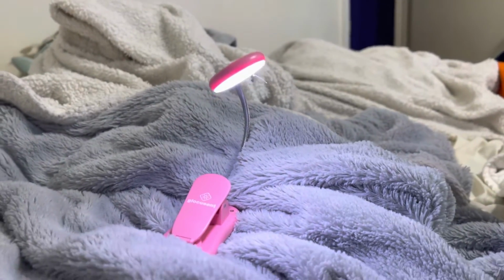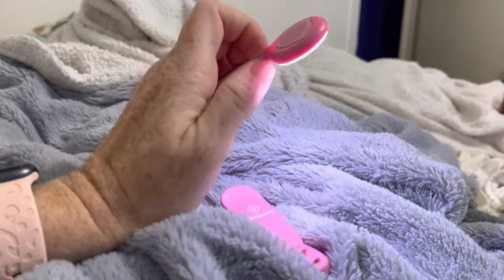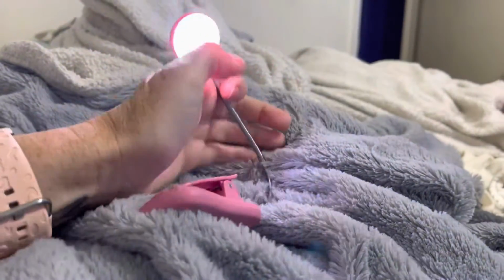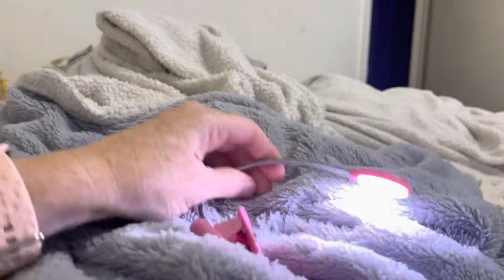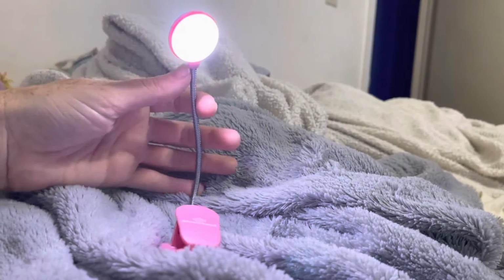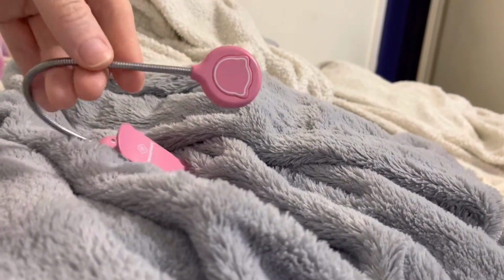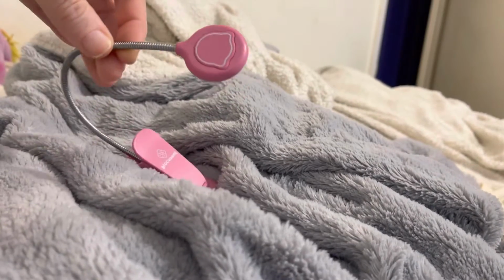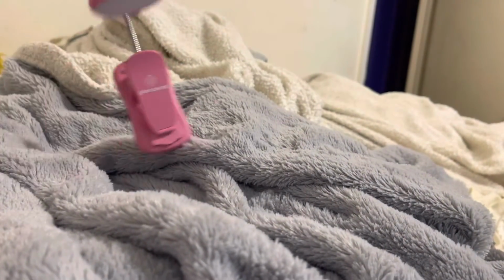Glocusent LED Rechargeable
Glocusent 16 led rechargeable book light Review

I love how this light has 16 LED rechargeable lights in this clip on reading light for books, and more. It has adjustable brightnesses three amber color light and it’s perfect for kids, Tweens and even adults. The one we received is a pink one and it has an adjustable handle for you to move the light and whatever direction you would like.

That’s why is looking out for I care and more of a big experience for you and your child it has 16 advanced LED beads and there are three brightness levels that are dimable as you need them. No more eye strains for kids and adults. I am always looking for a new reading light something that I can use at night time whenever I don’t want to disturb my husband.

Just one is perfect because I like how it has a built-in bookmark clip so it’s easy for the light to be directly on your pages. We use this mainly at night but I haven’t even had to forget it to charge it up yet and I pretty much use it at night whenever I’m reading I can tell you it has a great battery life. And this is also perfect for travel if you don’t want to disturb anyone whether you’re on an airplane or a bus you can just pop this light out and be able to read in the dark.